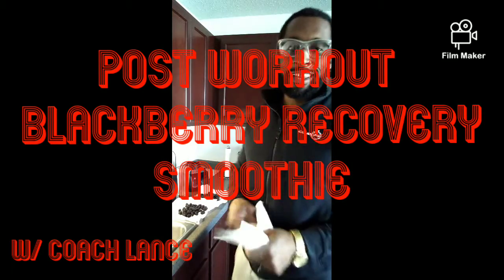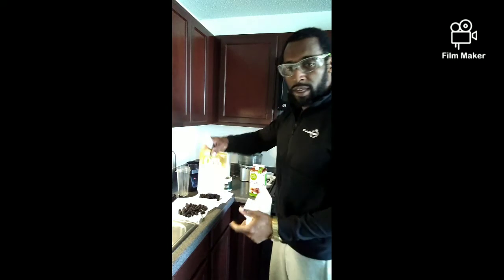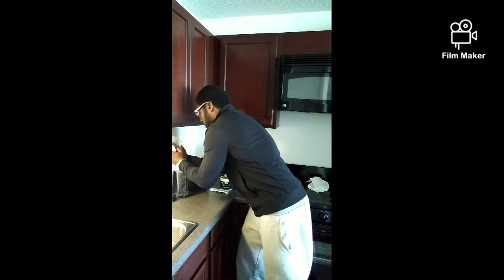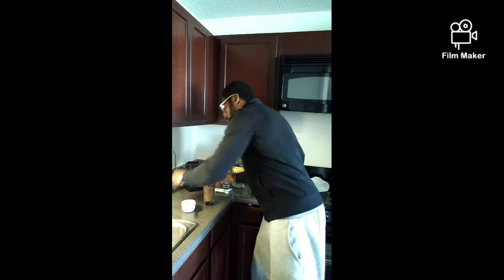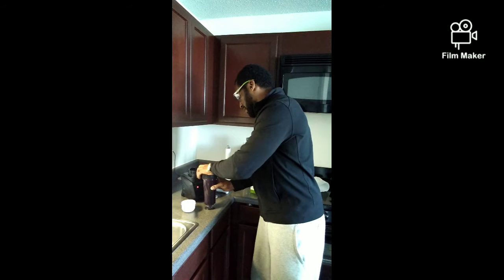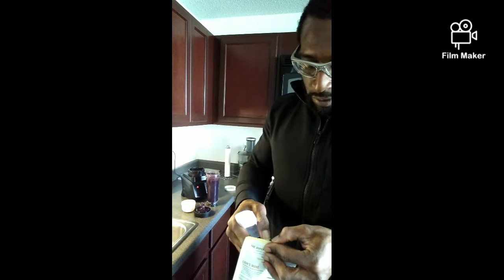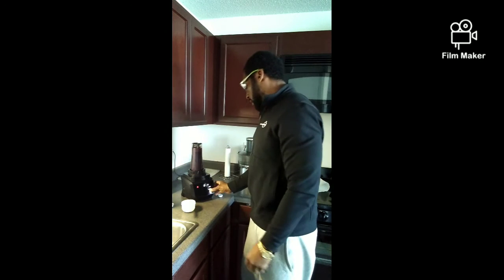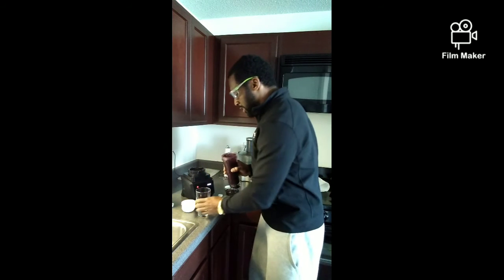BLACKBERRY RECOVERY SMOOTHIE